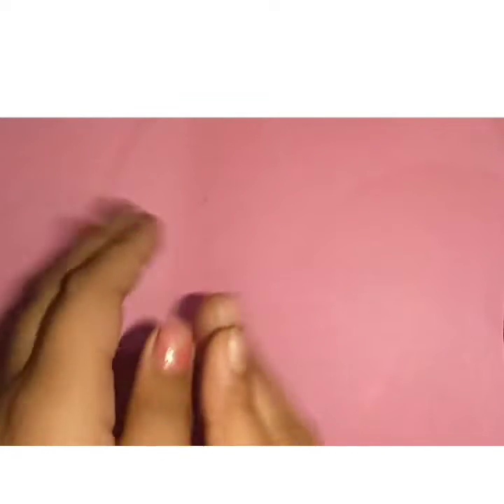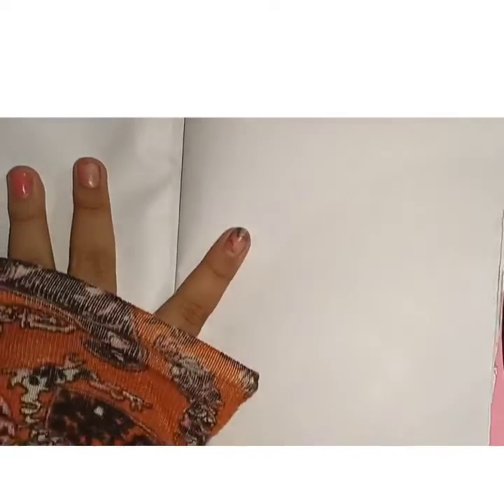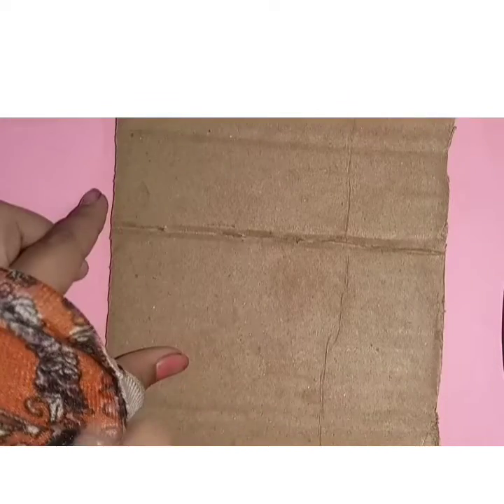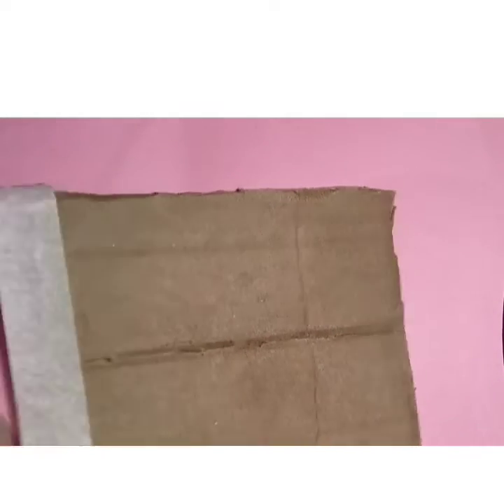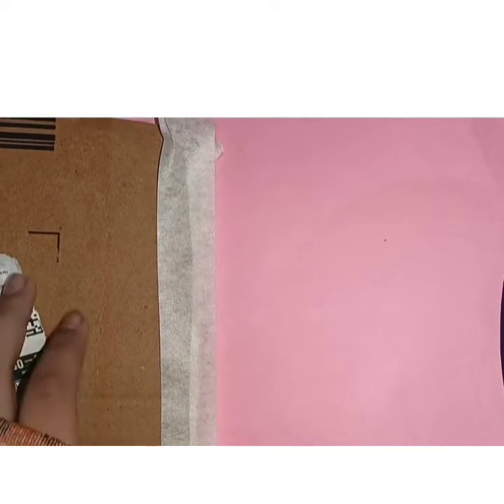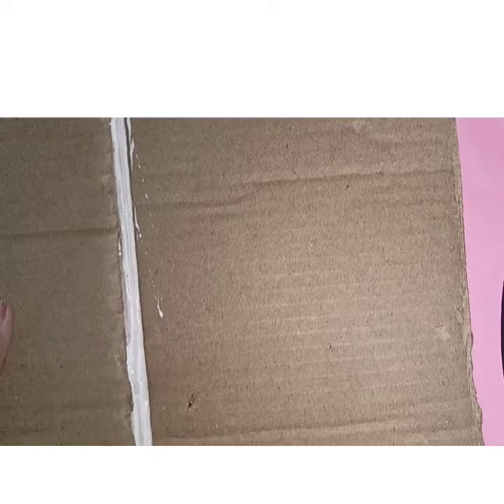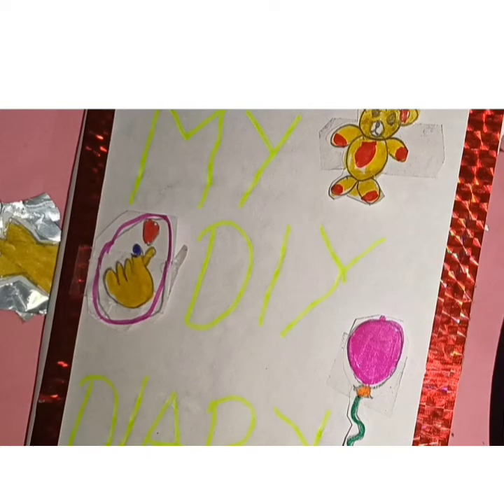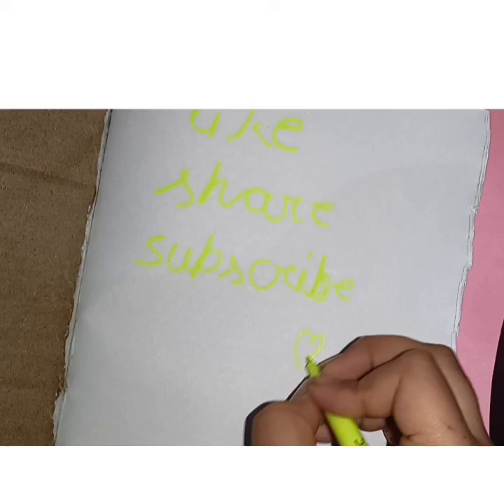How to make a cute diary || Sweety arty and crafty club